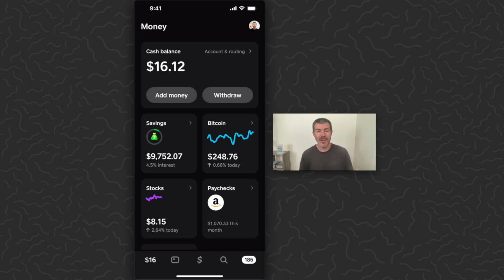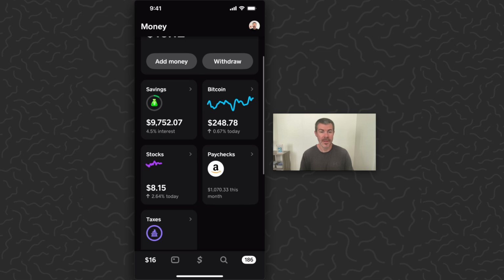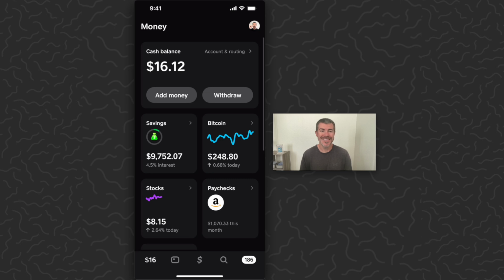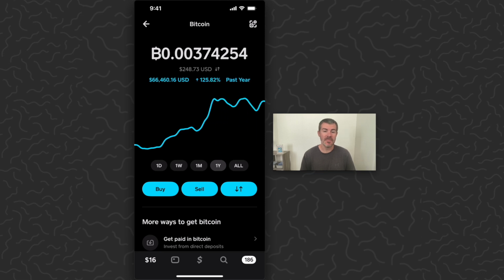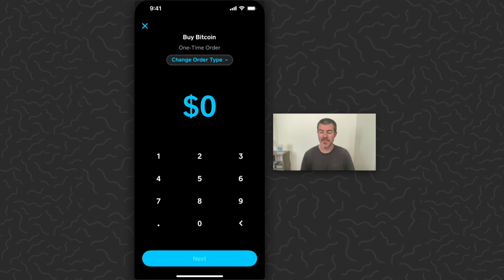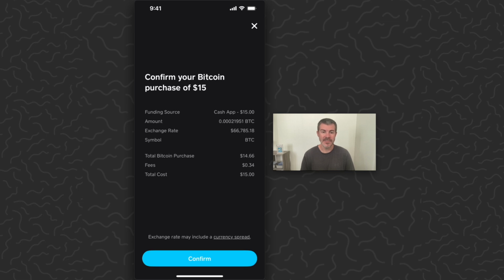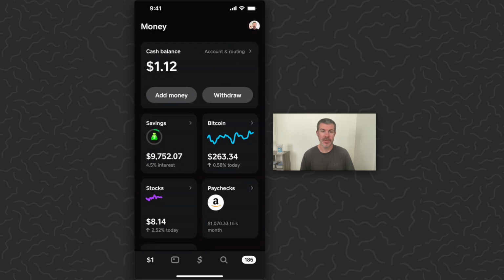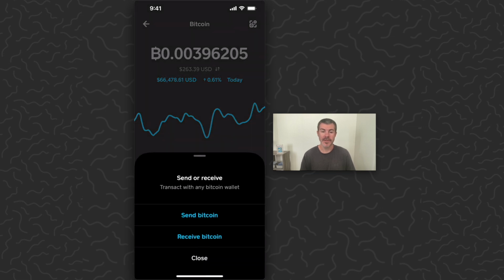How to Buy and Sell Bitcoin on Cash App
Full tutorial for how to buy and sell bitcoin using cash app.